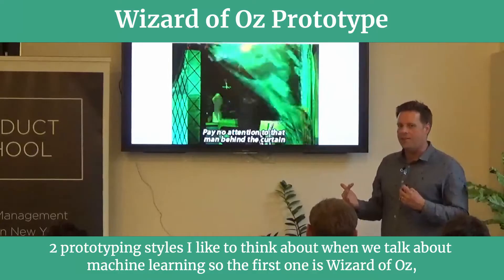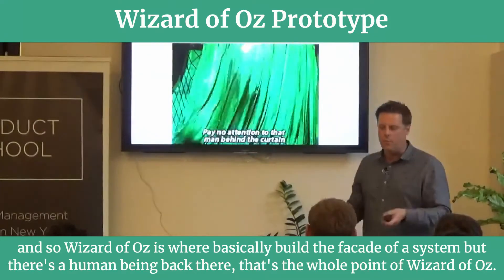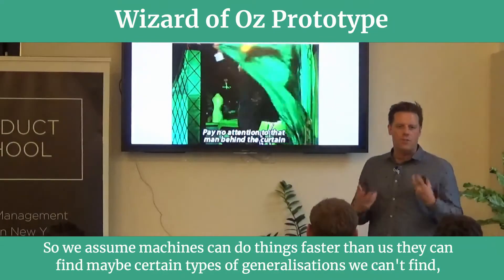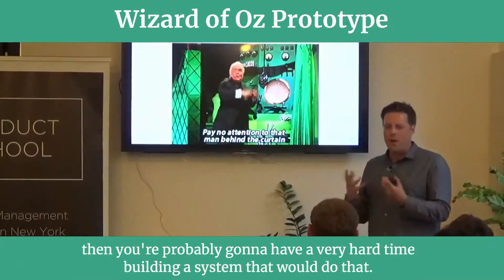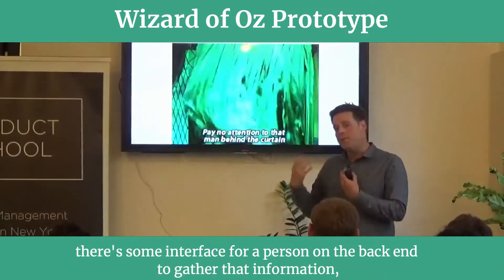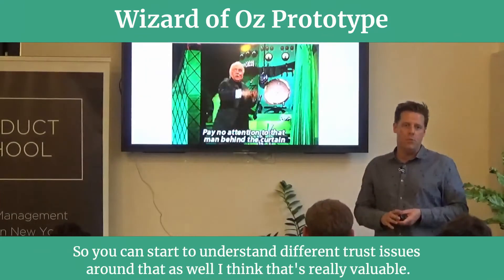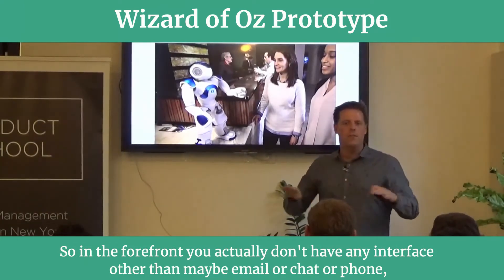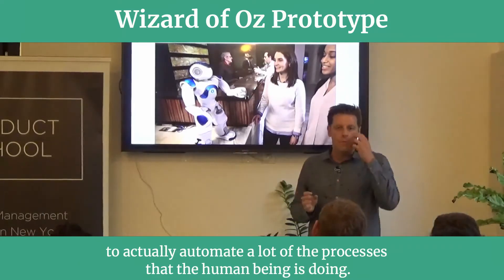Sneak Peek: Wizard of Oz Prototype by Philosophie Director of AI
Short video about the Wizard of Oz prototype.

Our classes are part-time, designed to fit into your work schedule, and the campuses are located in 14 cities worldwide, including Silicon Valley, New York, Los Angeles and London.

In addition to classes, each of our campuses host weekly events with top industry professionals about Product Management, Data, Coding and Blockchain.